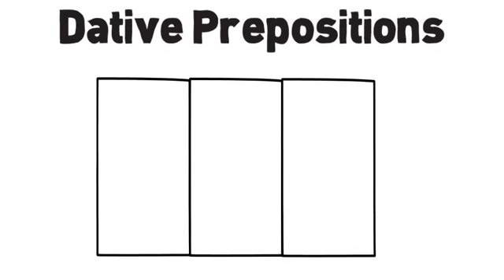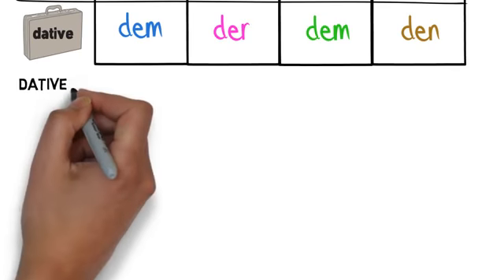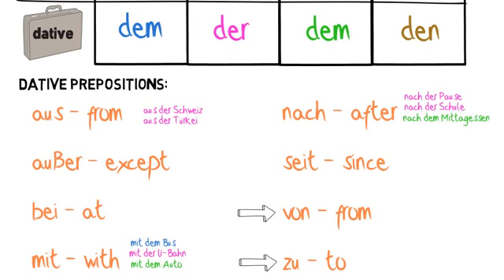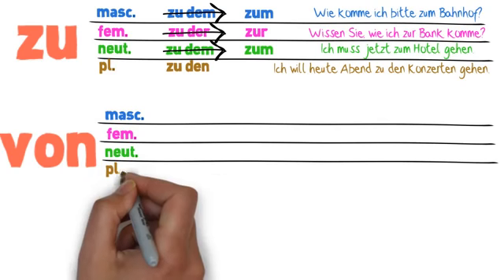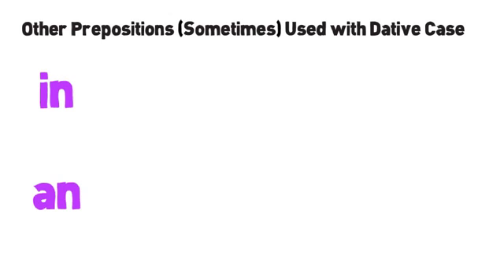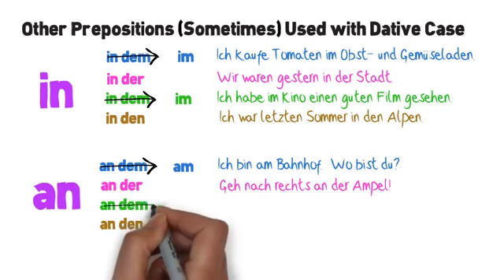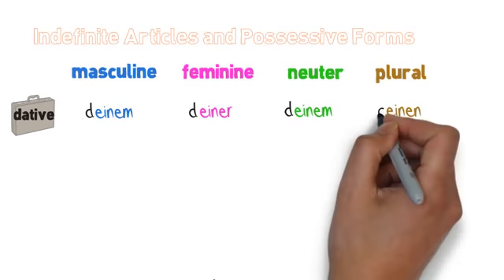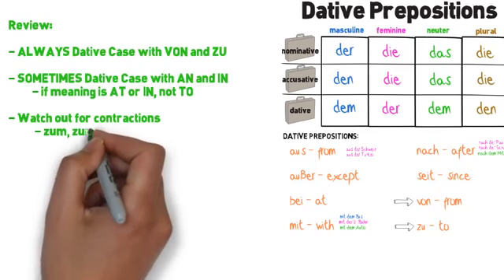preposition with dative